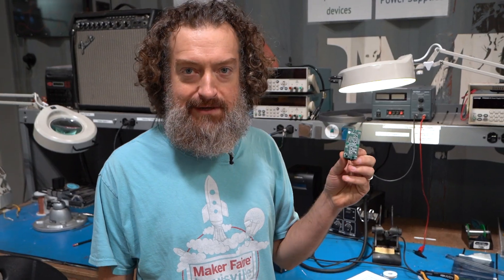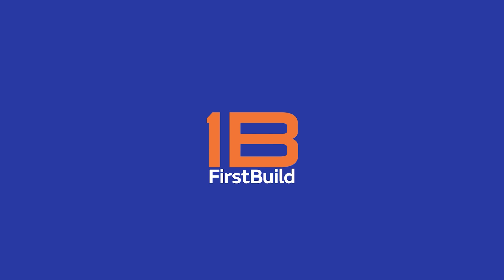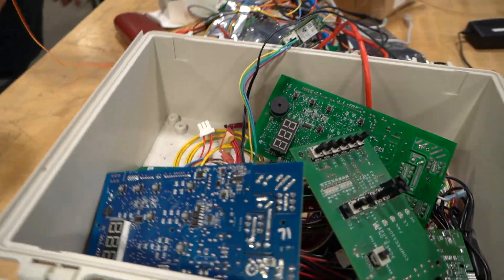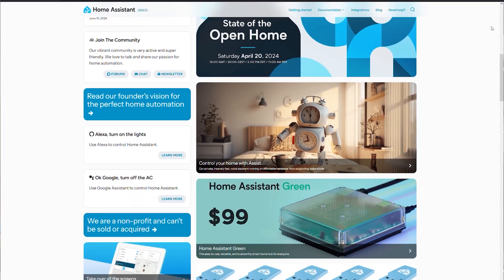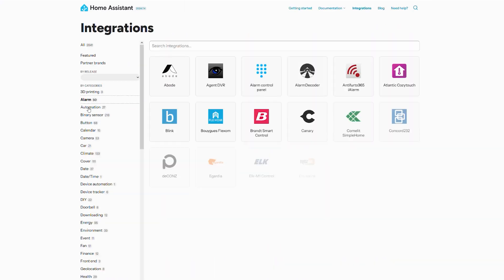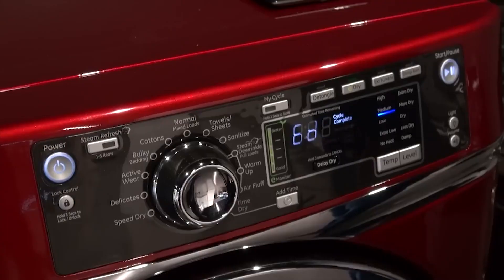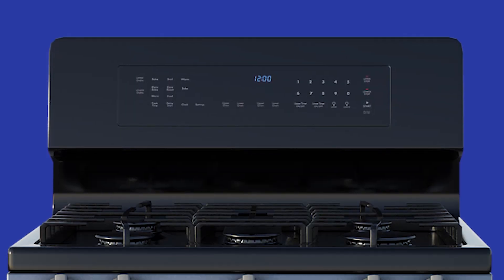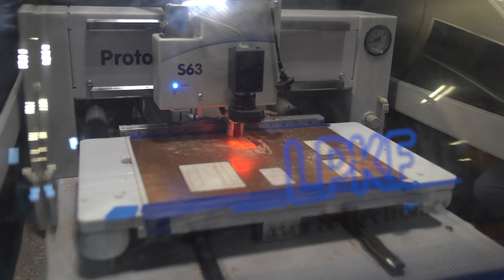Hacking Your Home Appliances - 2 Minute Prototype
One of the first products FirstBuild launched was The Green Bean, a device that allowed users to write code and modify how their appliances worked.

Since then, other systems have grown and thrived—so Tim has been working on a new and improved version of Green Bean that will let you do all kinds of cool and useful things in your home.

Should Tim keeping working on this? What would you do if you could hack your home?